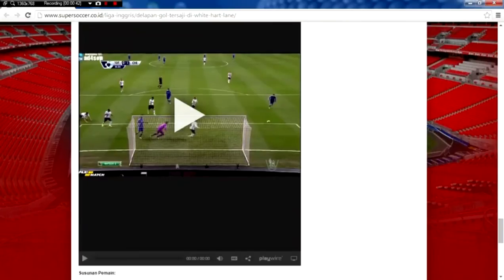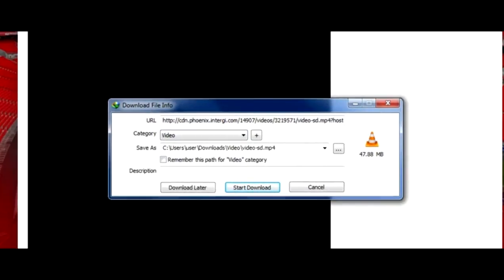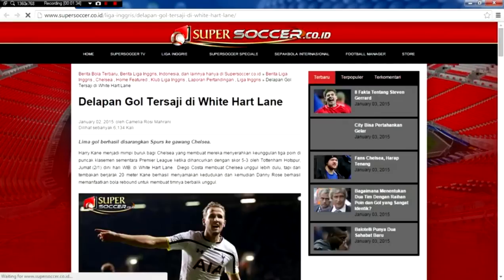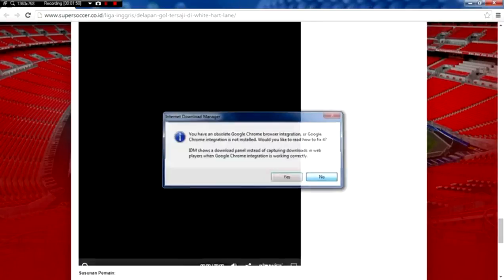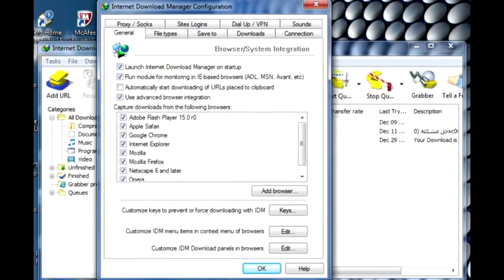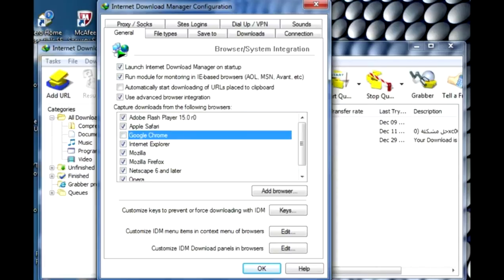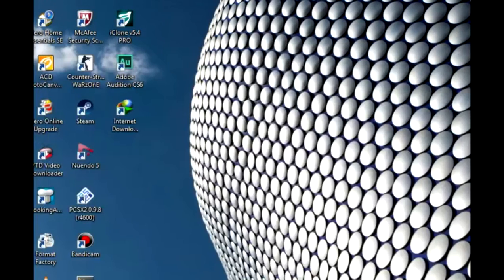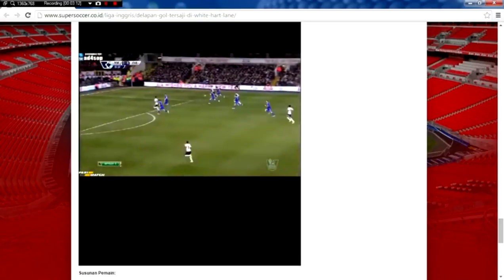How To Disable Internet Download Manager (IDM) On Google Chrome, Mozila, Apple Safari, And Others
Hey Guys So This is My another video tutorial.
In this video i will be showing you How to disable your internet download manager on Google Chrome, Mozila, Or other browser